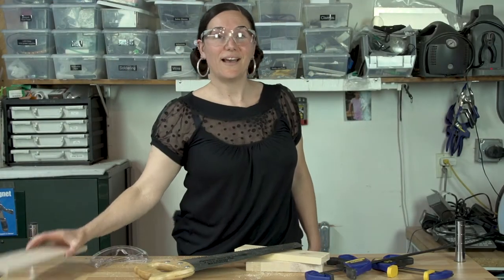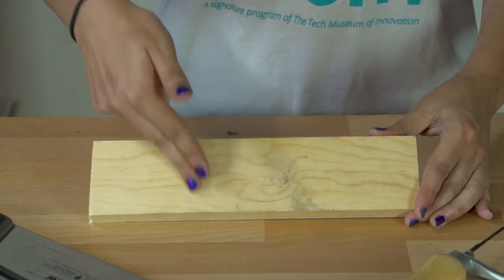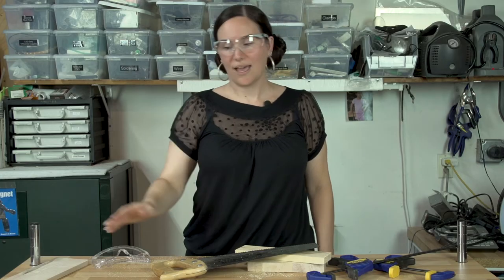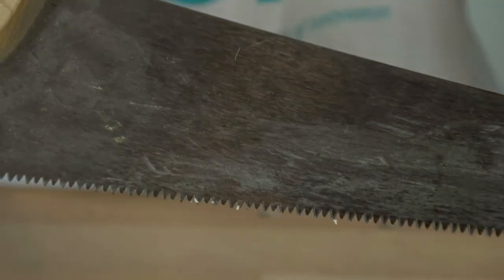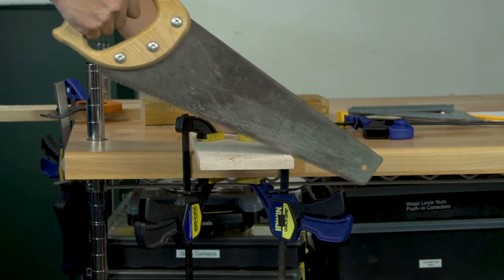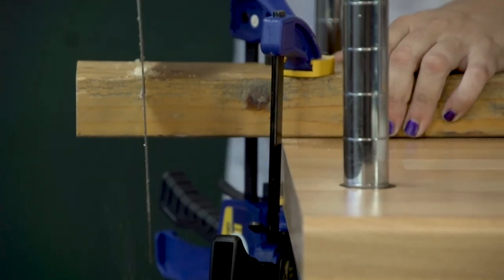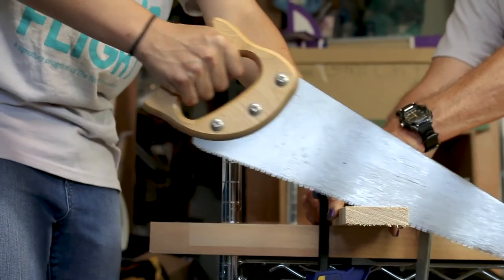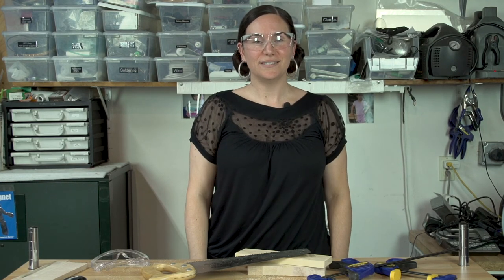Tech Tools: How to use a hand saw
Let's cut through all the back and forth to get down to safety! Hand saws are simple to use, or misuse, so listen carefully to Abby Longcor, senior director of The Tech Challenge, presented by Dell.